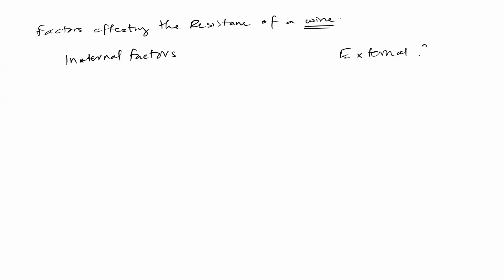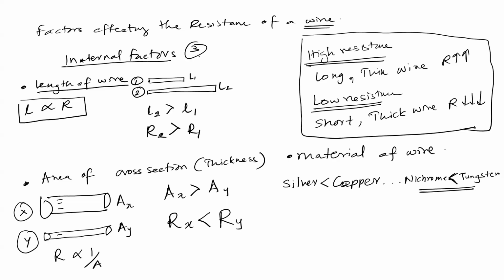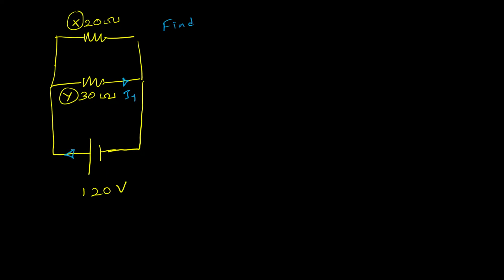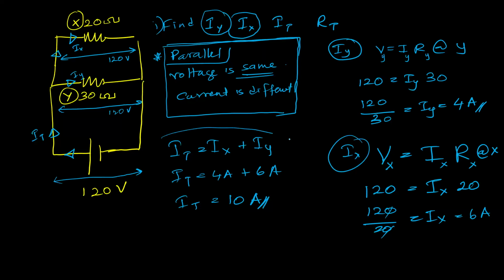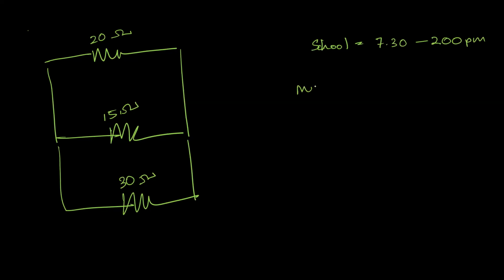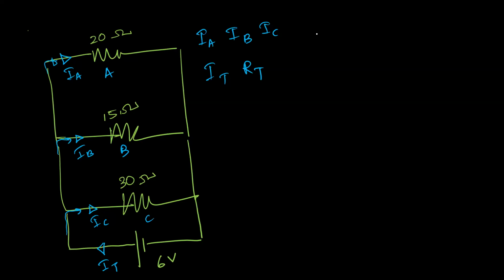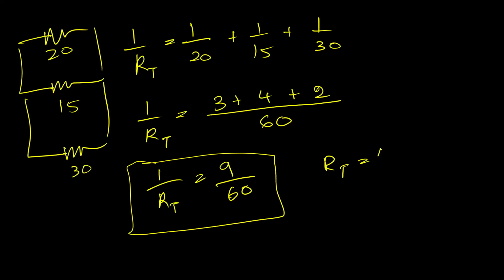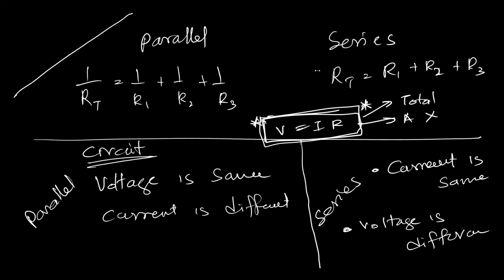Grade 10 Paper Revision Electricity Calculation